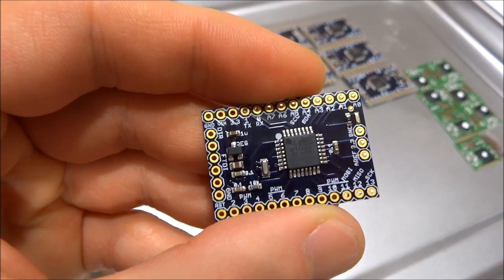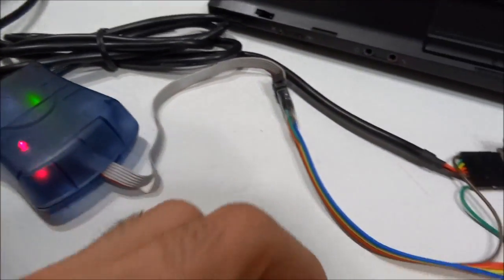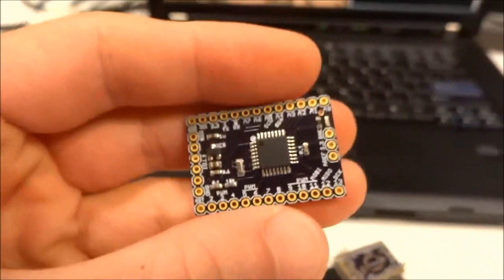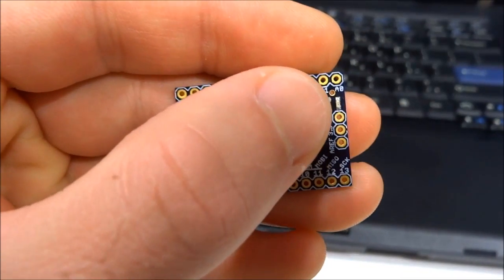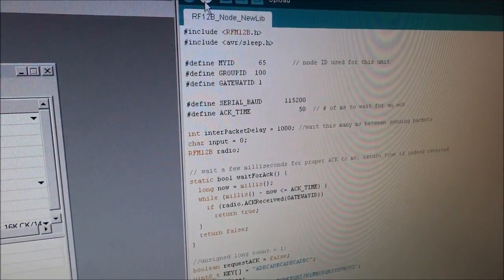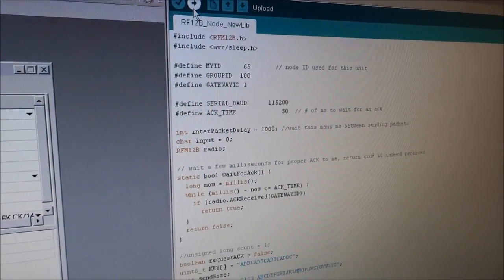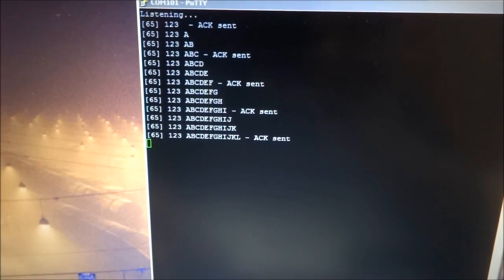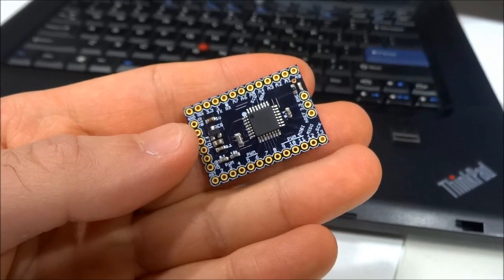Moteino flashing/testing & custom bootloader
This is how I program and test Moteinos before they are shipped. Also I tweaked Optiboot to make use of the onboard LED when flashing a sketch.